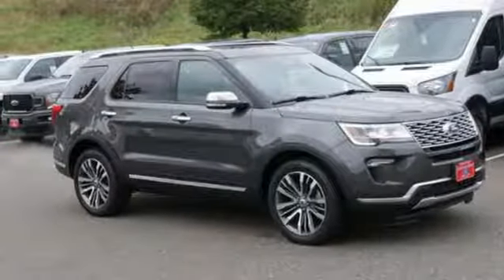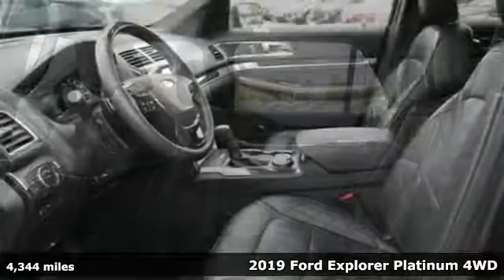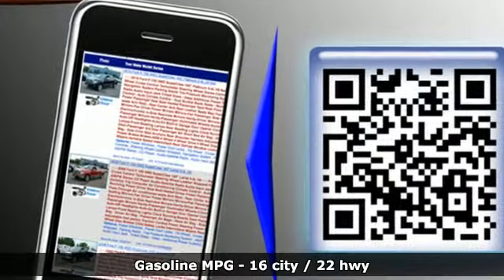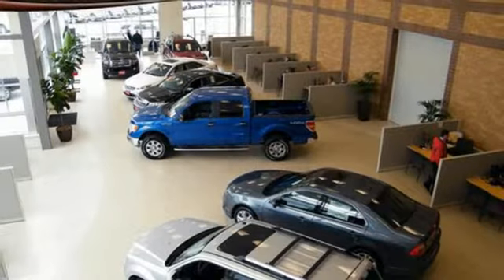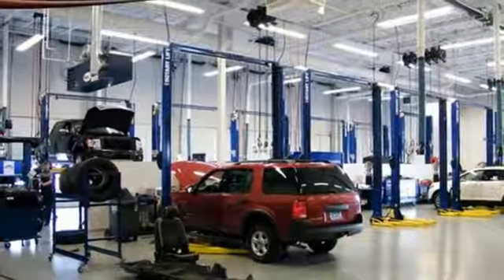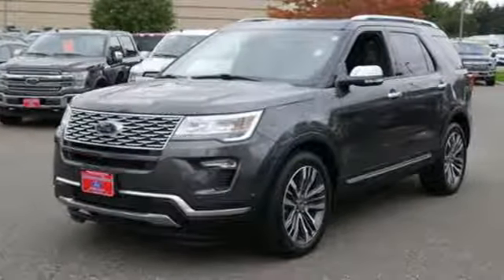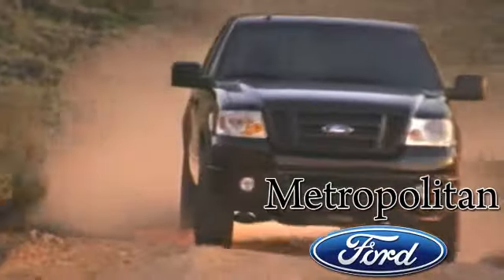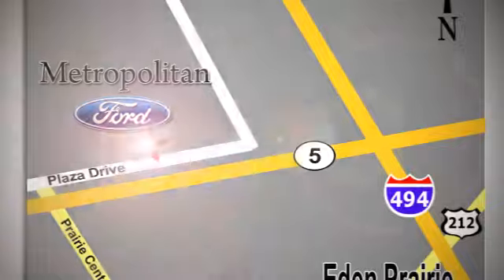Used 2019 Ford Explorer Minneapolis MN Eden Prairie, MN P8543A9 - SOLD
Year: 2019
Make: Ford
Model: Explorer
Trim: Platinum 4WD
Engine: 214 L V6 Cyl.
Transmission: 6-Speed A/T
Color: Magnetic Metallic
Interior: Ebony Black
Mileage: 4344
Stock #: P8543A9
VIN: 1FM5K8HTXKGB21248
CARFAX 1-Owner, GREAT MILES 4,326! Platinum trim. $2,300 below NADA Retail! Sunroof, NAV, Heated Leather Seats, 3rd Row Seat, Quad Seats, 4x4, Turbo, Alloy Wheels, WHEELS: 20 BRIGHT MACHINED FACE ALUM... Tow Hitch CLICK ME! KEY FEATURES INCLUDE: Leather Seats, Third Row Seat, Navigation, 4x4, Power Liftgate Rear Spoiler, MP3 Player, Privacy Glass, Keyless Entry, Remote Trunk Release. OPTION PACKAGES: 2ND ROW BUCKET SEATS W/POWER-ASSIST FOLD, ENGINE: 3.5L V6 ECOBOOST (STD), WHEELS: 20 BRIGHT MACHINED FACE ALUMINUM dark tarnish-painted pockets (STD). Ford Platinum with Magnetic Metallic exterior and Ebony Black interior features a V6 Cylinder Engine with 365 HP at 5500 RPM*. EXPERTS ARE SAYING: Well-tuned electric steering system and natural assist level; it turns in with immediacy. Good heft at speed but light enough for parking-lot duty. -Edmunds.com. PRICED TO MOVE: Approx. Original Base Sticker Price: This Explorer is priced $2,300 below NADA Retail. SHOP WITH CONFIDENCE: CARFAX 1-Owner BUY FROM AN AWARD WINNING DEALER: Metropolitan Ford Of Eden Prairie in Eden Prairie, MN treats the needs of each individual customer with paramount concern. We know that you have high expectations, and as a car dealer we enjoy the challenge of meeting and exceeding those standards each and every time. Allow us to demonstrate our commitment to excellence! Pricing analysis performed on 10/2/2019. Horsepower calculations based on trim engine configuration. Please confirm the accuracy of the included equipment by calling us prior to purchase.

Address:
12477 Plaza Drive